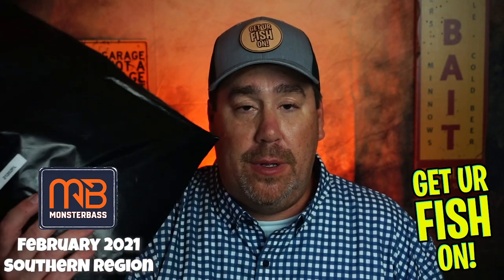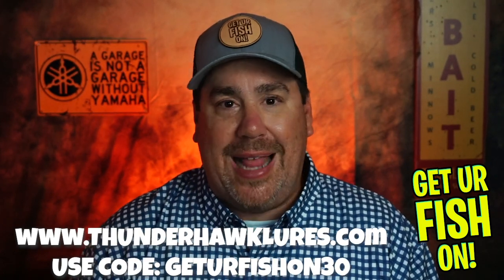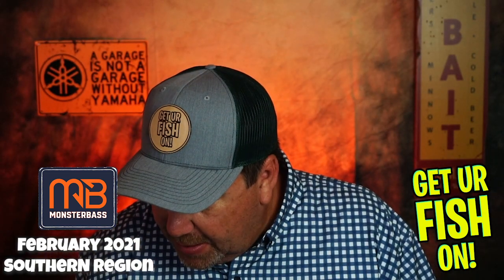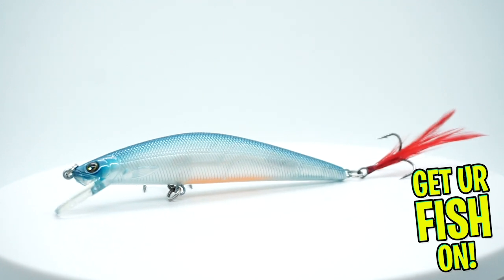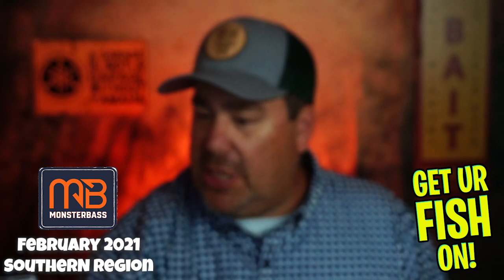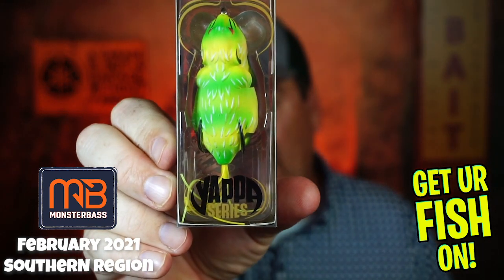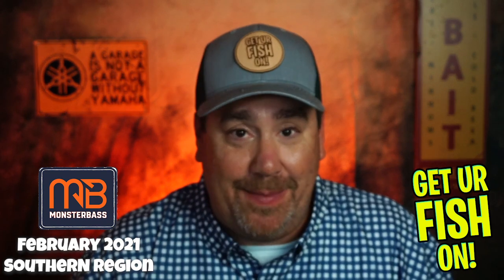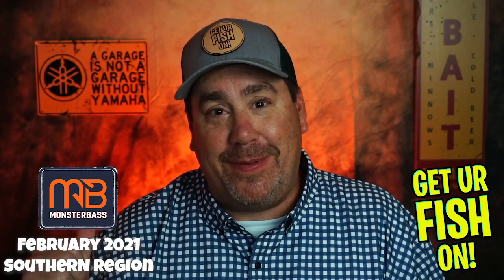February 2021 Monsterbass Southern Region Subscription Tackle Unboxing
Monsterbass monthly tackle subscription has changed to a BAG, but what's inside that bag and is it worth the money every month.  Steve Chapman of Get Ur Fish On! looks inside the new subscription box to show and tell you about the lures for the February 2021 subscription tackle box from Monsterbass.  Is it worth the money?  Are there name brand items inside this unboxing? What do you think?